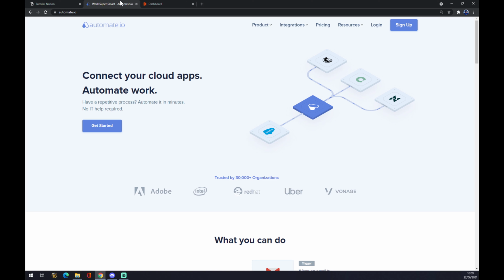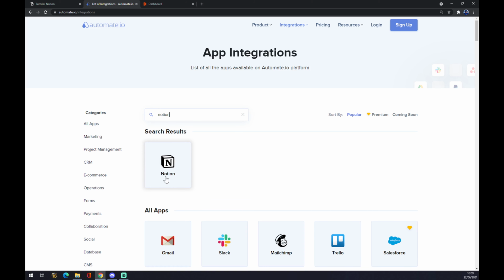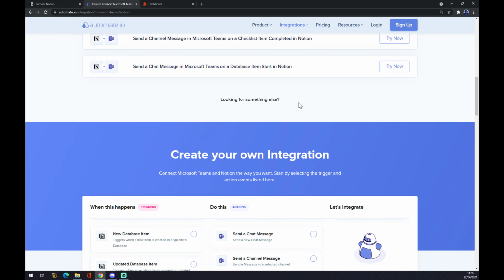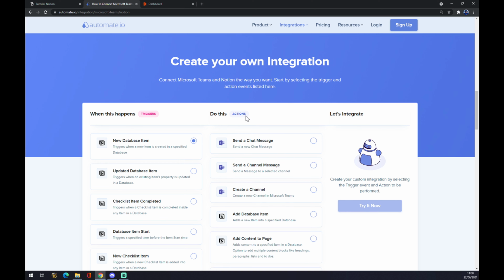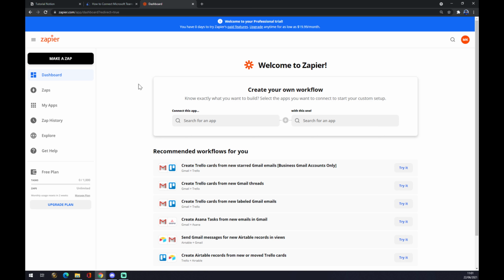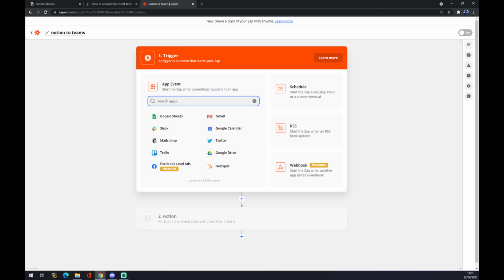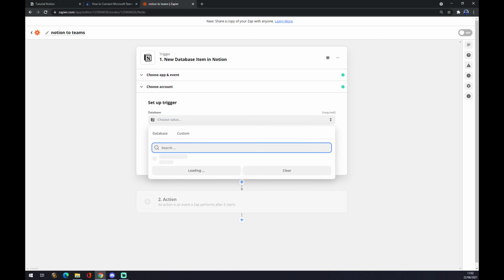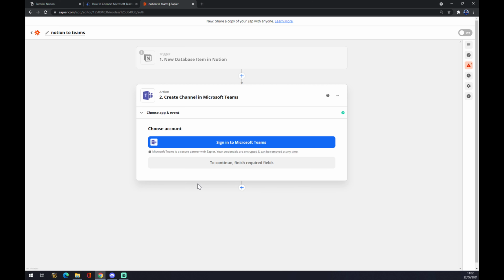How to Integrate Notion with Microsoft Teams